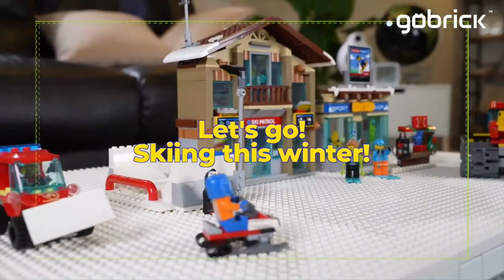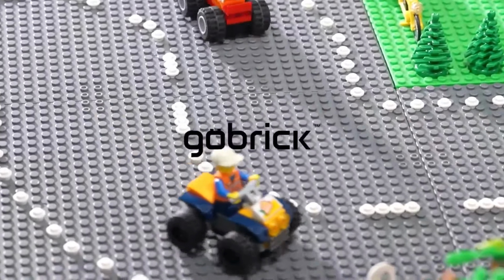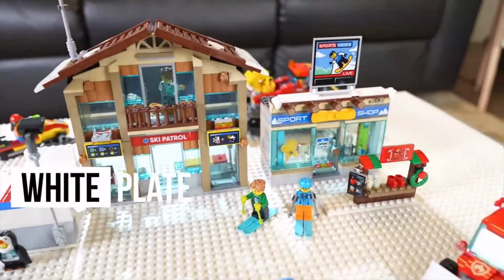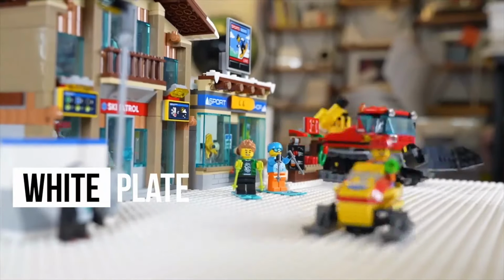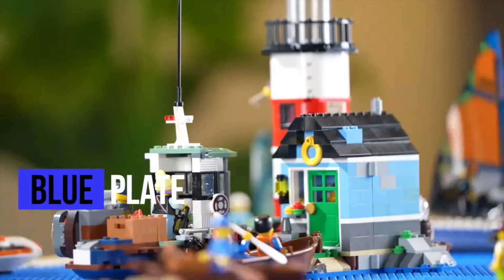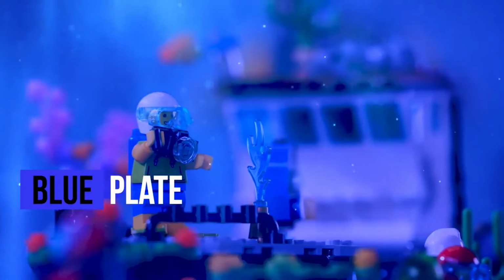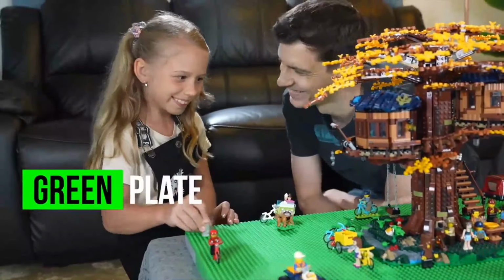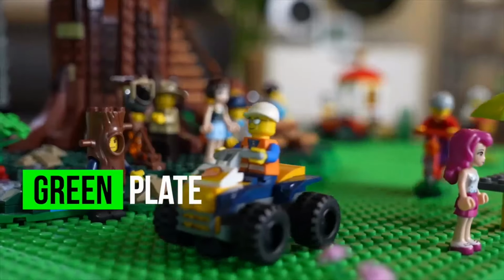Now on Kickstarter: Gobrick : The World`S First Magnetic Brick Toys Base Plate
Gobrick : The world's First magnetic BRICK TOYS Base Plate
Magnetic bricks, a custom magnetic track, and colorful plates to
set your BRICK TOYS world in motion.